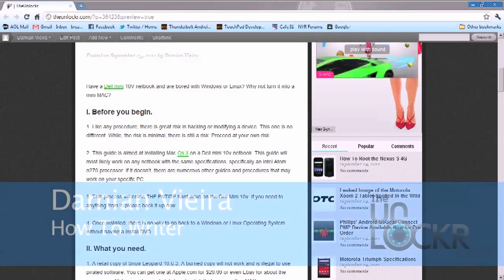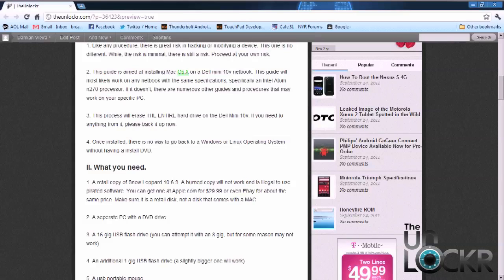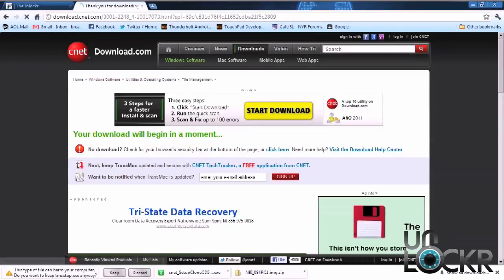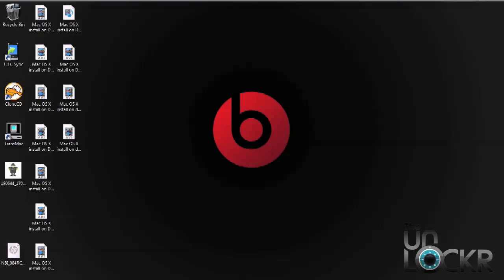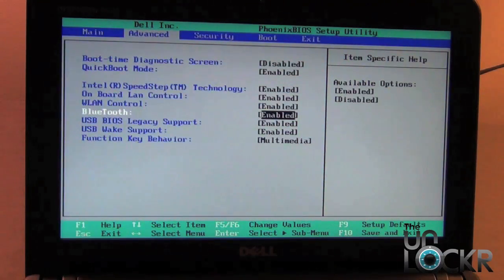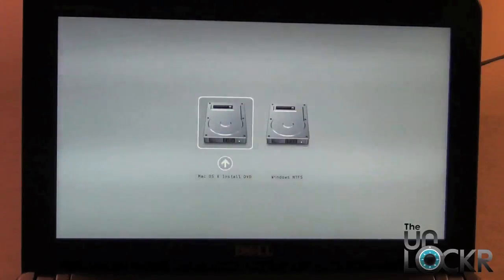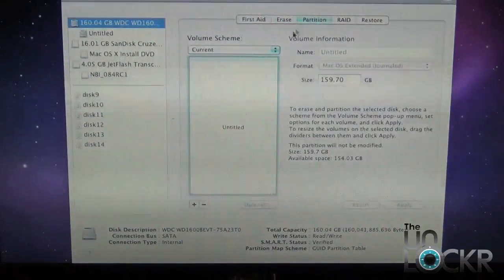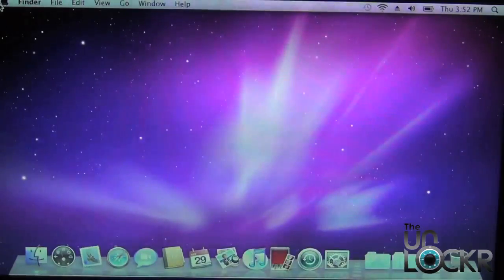How To Install Mac OS X on the Dell Mini 10v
For the necessary files, head to our site above.

Have a Dell mini 10V netbook and are bored with Windows or Linux? Why not turn it into a mini MAC? Here's how to add Mac OSX Snow Leopard onto your Dell Mini 10v.